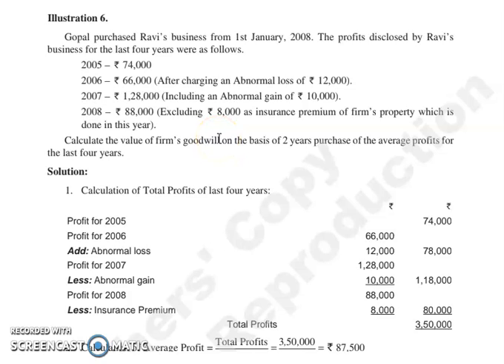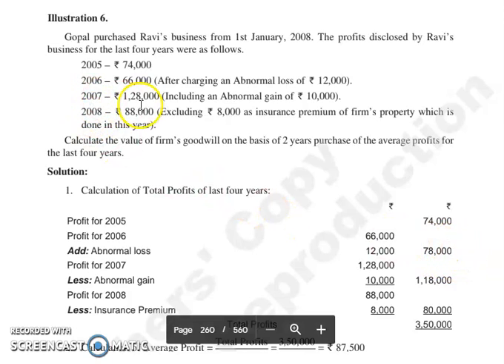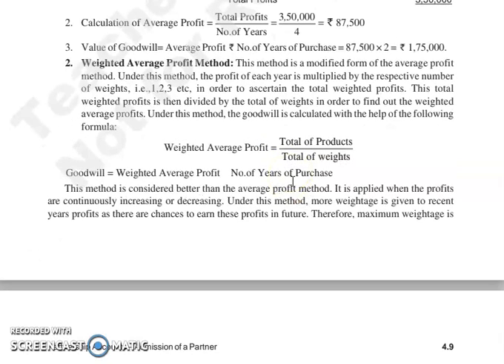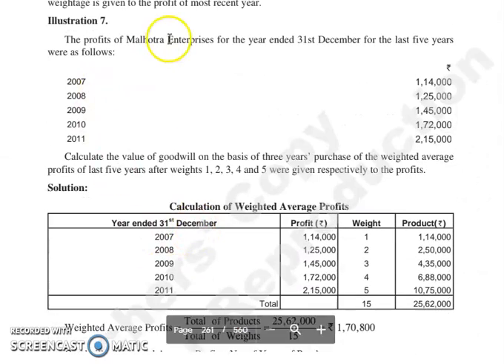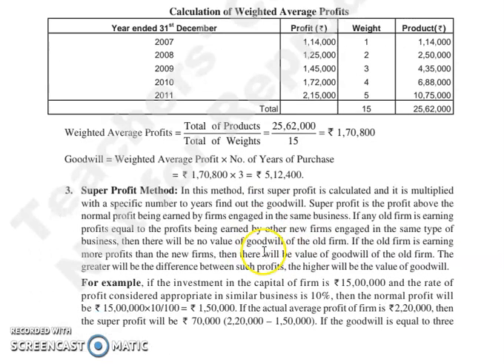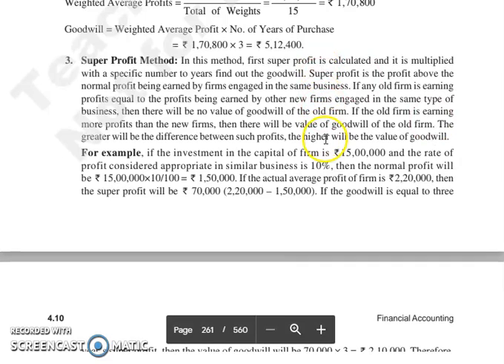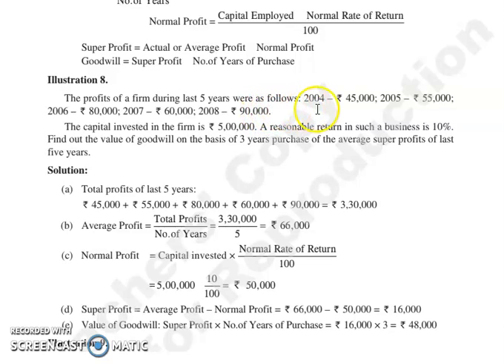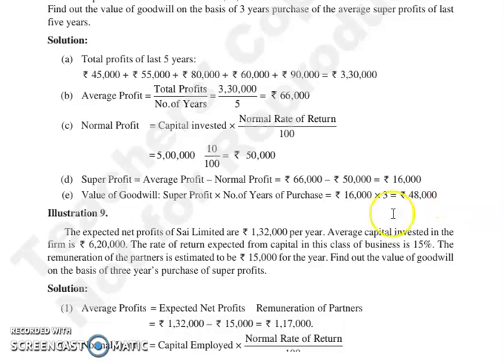F.ACC, CHAPTER 4, LECTURE 5.